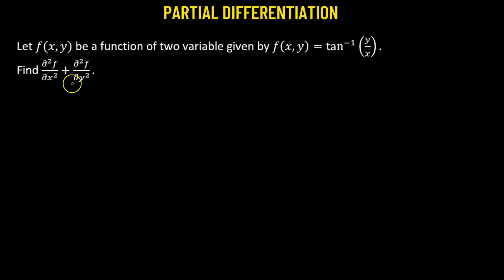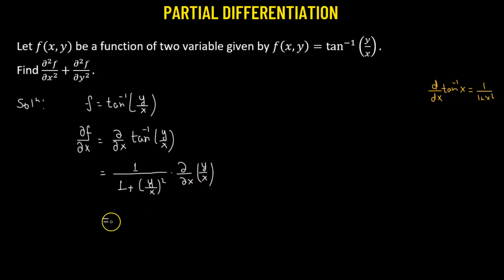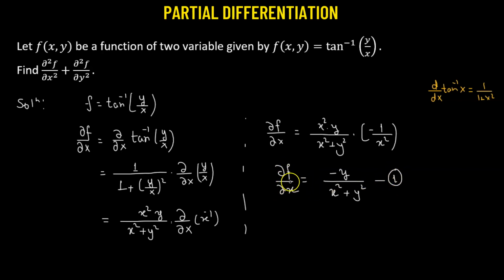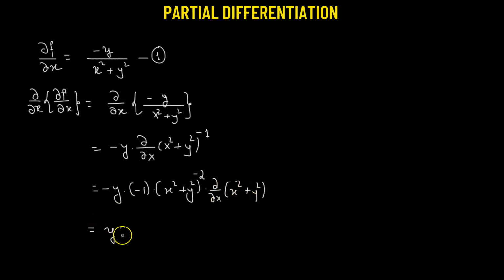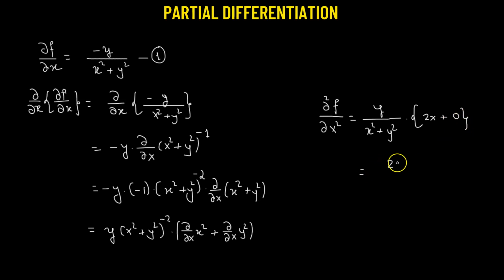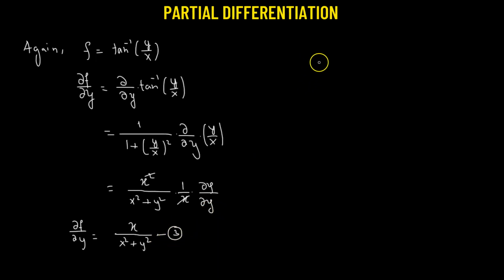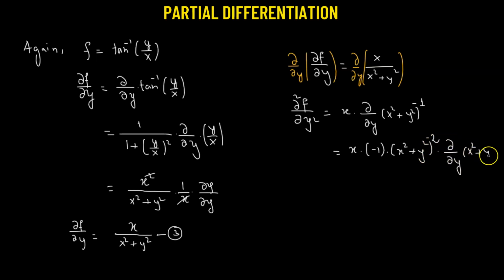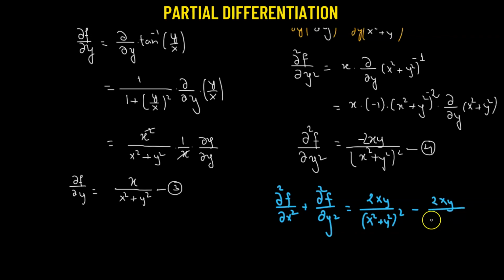2.5 | Partial Differentiation | Problems On Partial Differentiation